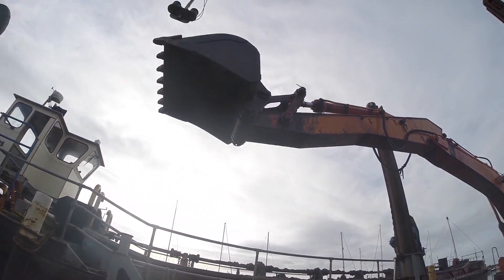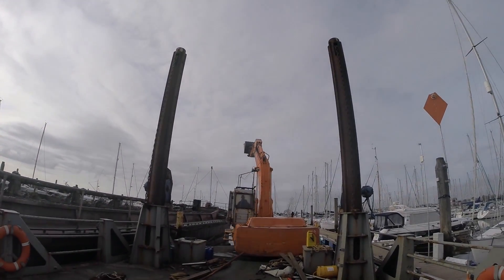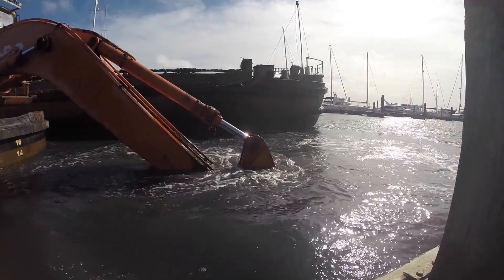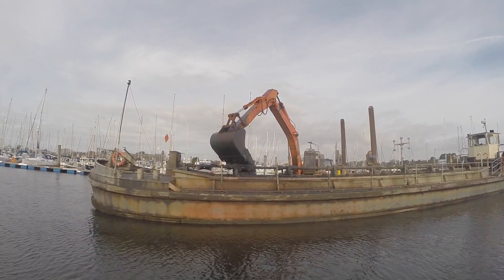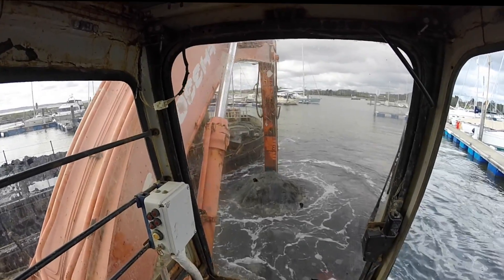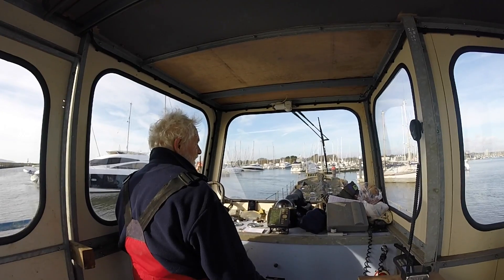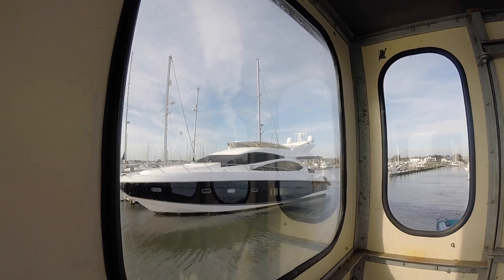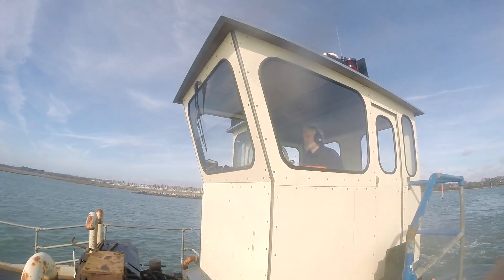How to dredge a marina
Every winter, Lymington Yacht Haven in Hampshire undertakes a skilled and calculated dredging operation to ensure the marina stays at a depth of 2.5m below chart datum.

Ever wondered how we do it? Well here's your answer...